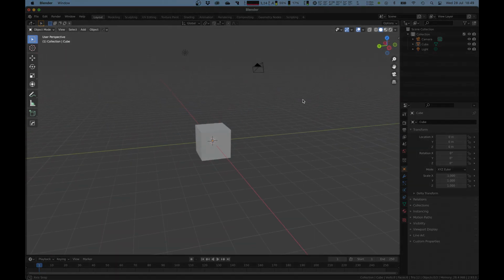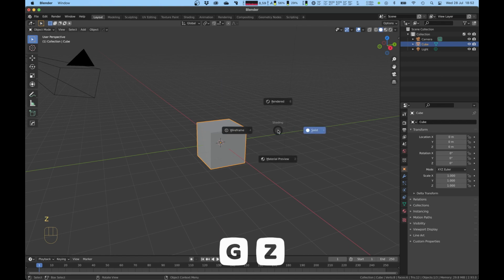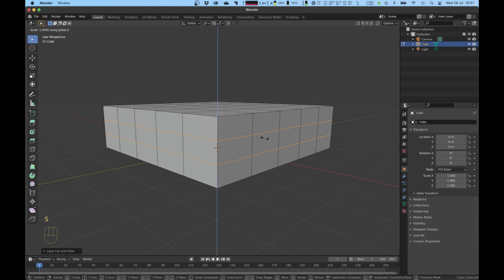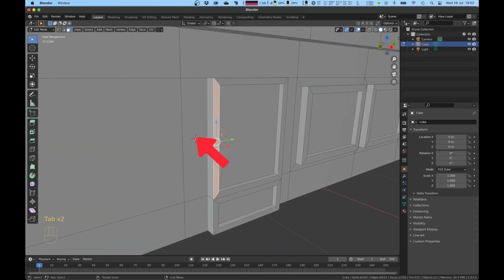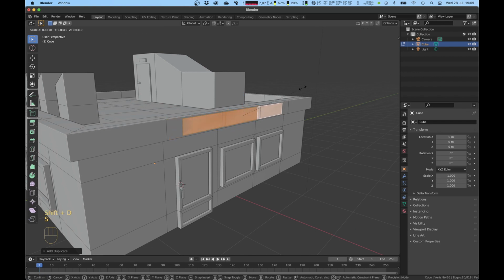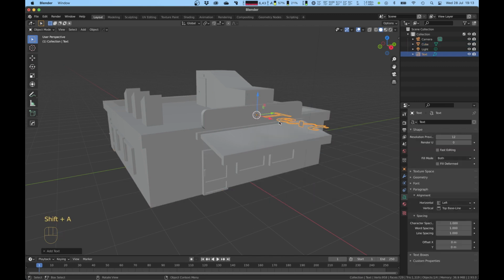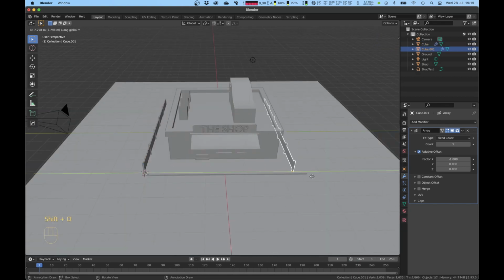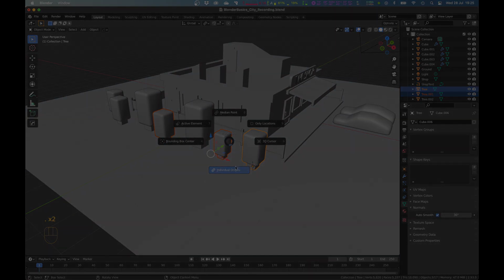How to model a simple 3D low poly scene in Blender | Beginner Tutorial | Easy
Learn the basics of 3D modelling using Blender with this practical and easy to follow tutorial. You'll learn the standard tools and shortcuts so that you can create your own 3d models in no time.